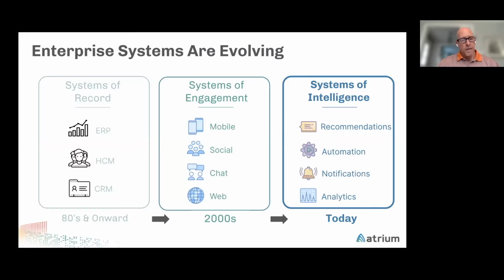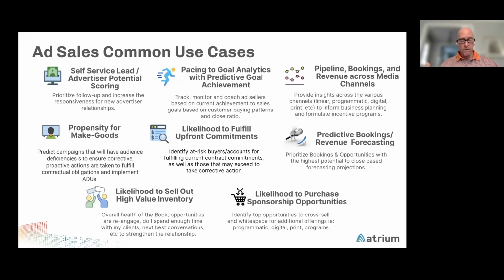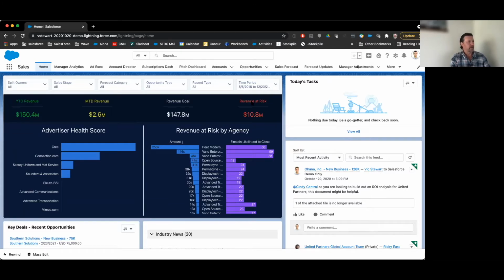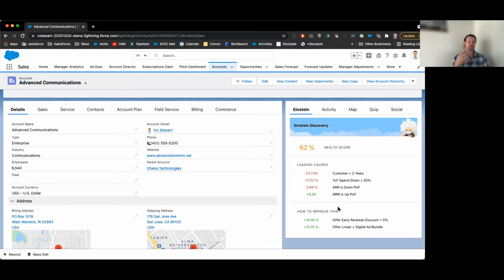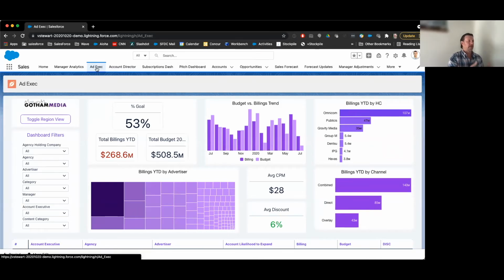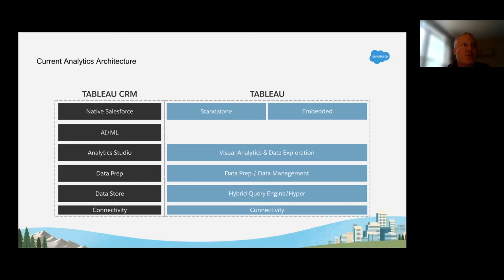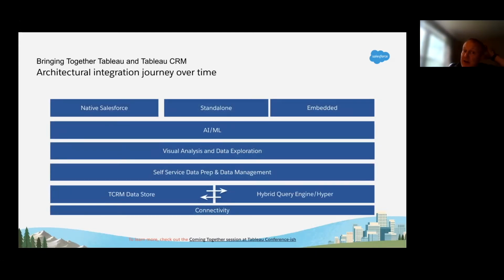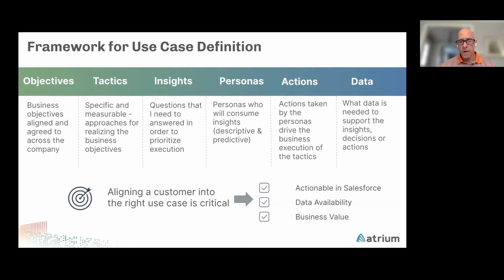Predictive Analytics for Media Sellers: Maximizing Sales Performance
Find out how media sellers are using analytics and AI to optimize the KPIs/metrics driving their business. Learn how they leverage the power of Tableau and Tableau CRM to accelerate their analytics journey and maximize their technology investment. You’ll get an inside look at how our customers are becoming data-driven and seeing results with Tableau and Tableau CRM.

Use case: optimizing sales performance
Industry trends and observations
How Salesforce enables actionable insights
Roadmap: Tableau and Tableau CRM
Defining your path: customer success stories
Q&A